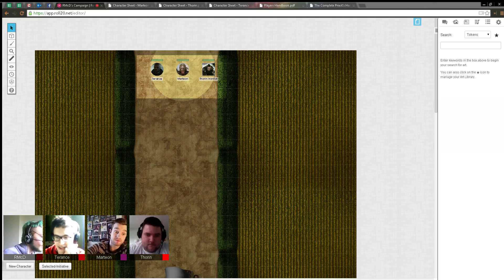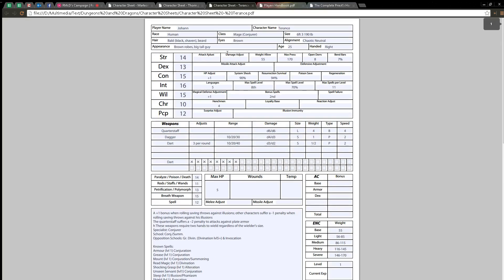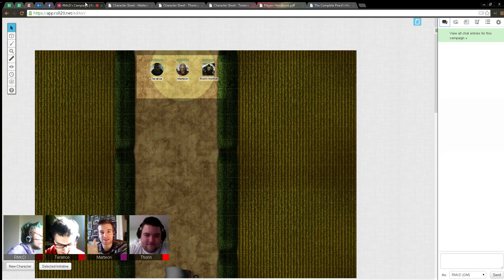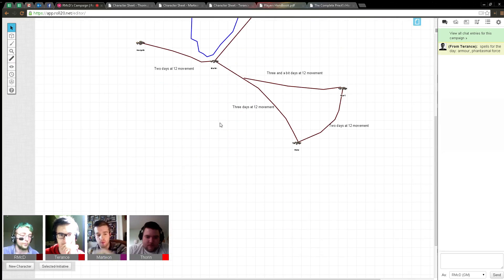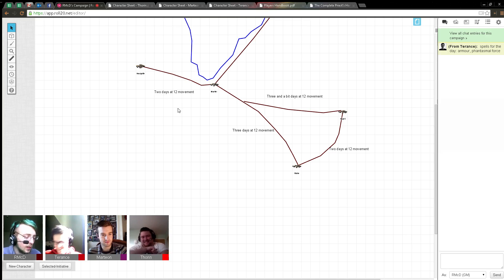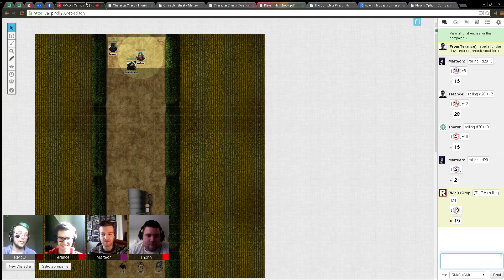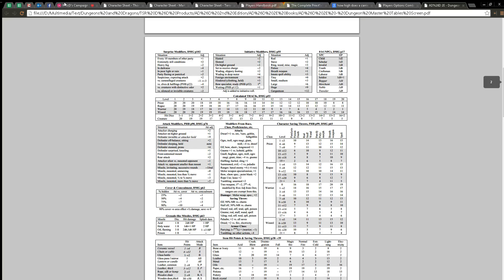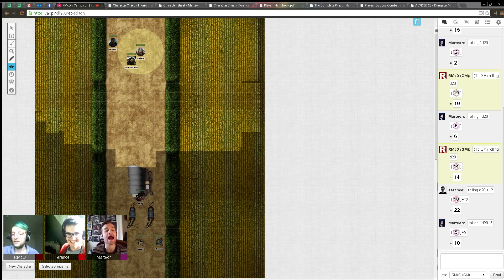P1 Advanced Dungeons&Dragons 2nd Edition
Enjoy a quick session of AD&D before our usual DM got online, see that campaign over